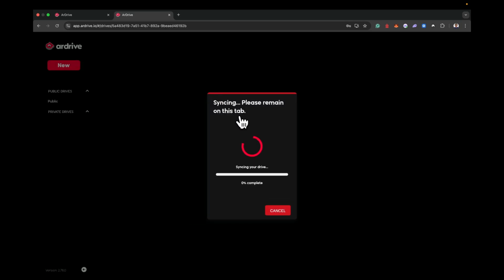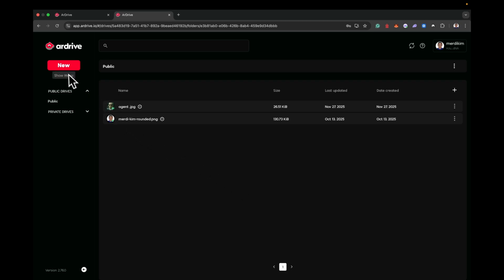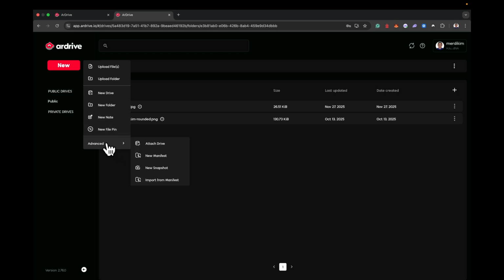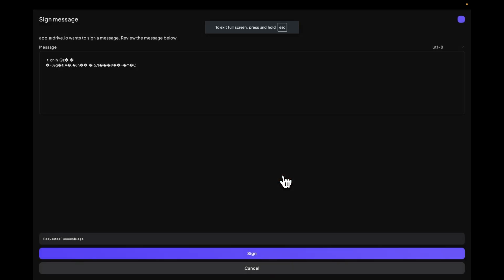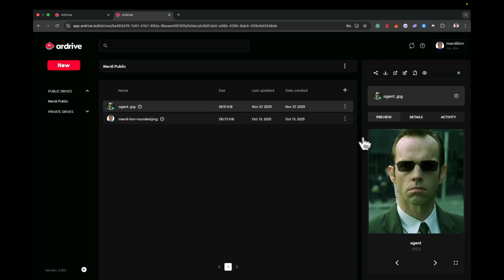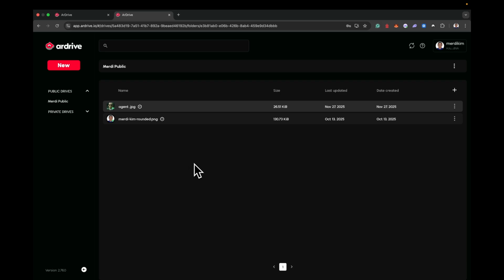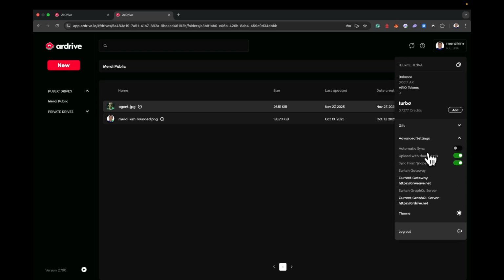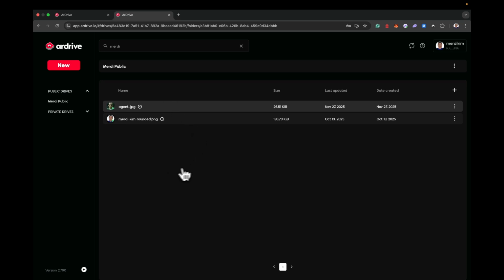Ardrive App Walkthrough